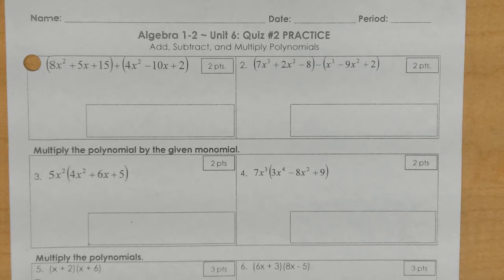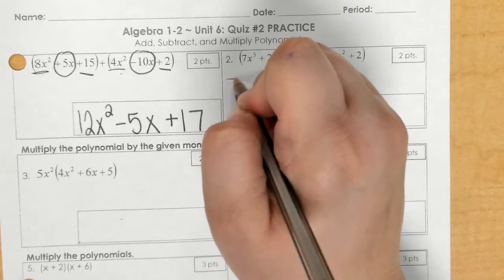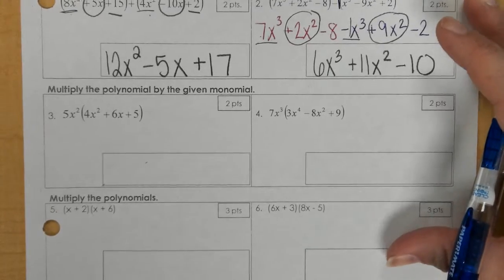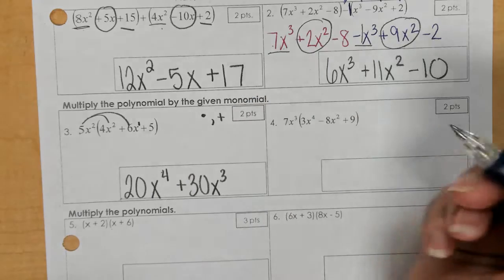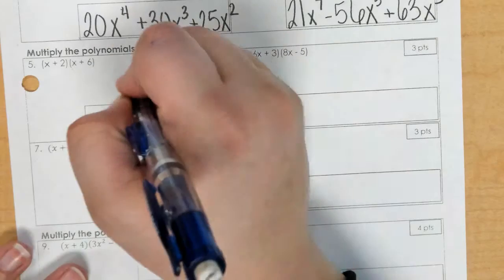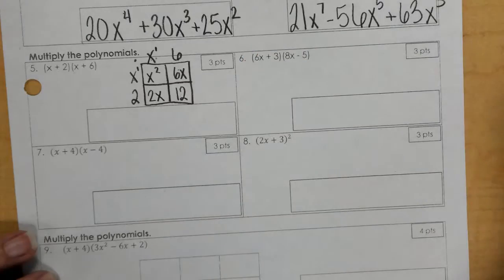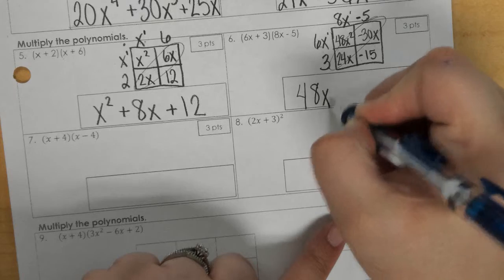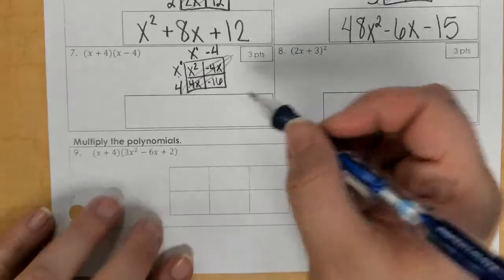Alg - Unit 6 Quiz #2 Practice #1-8